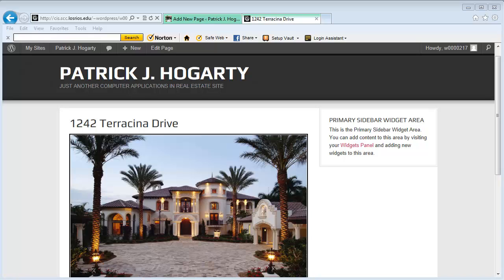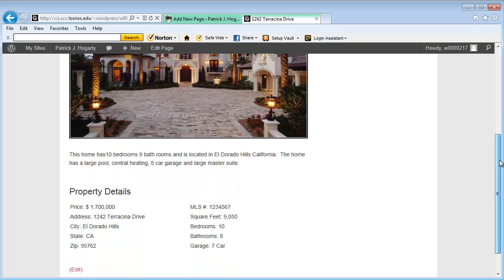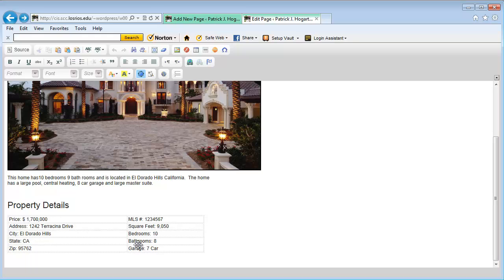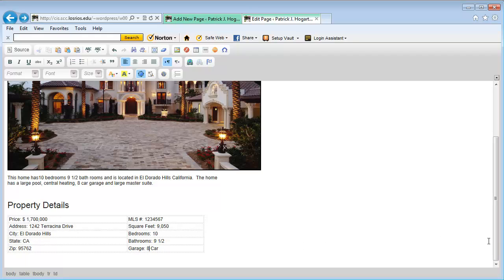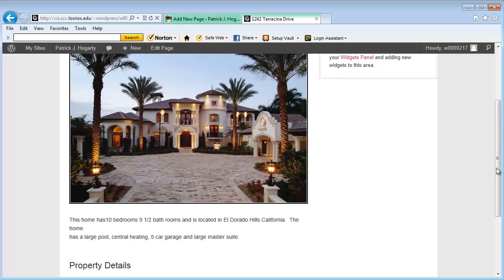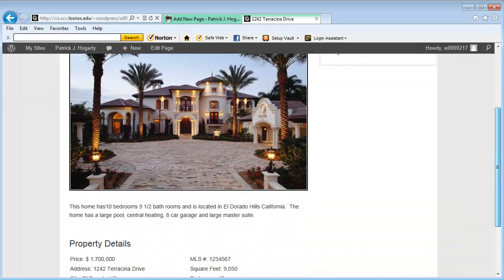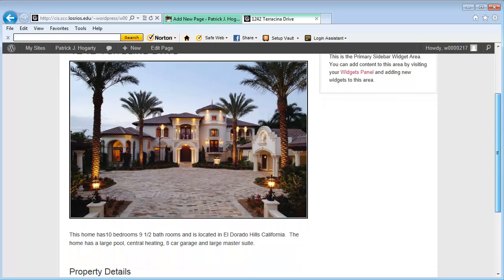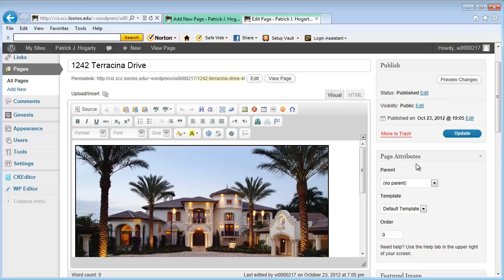Wordpress Web Page Editing and Publishing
This video tutorial shows how to edit and publish a WordPress web page.